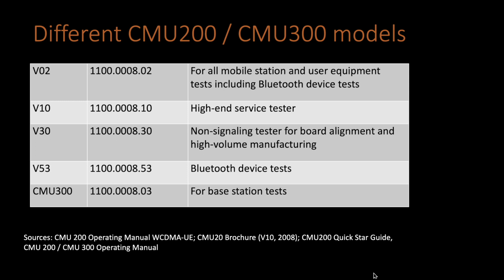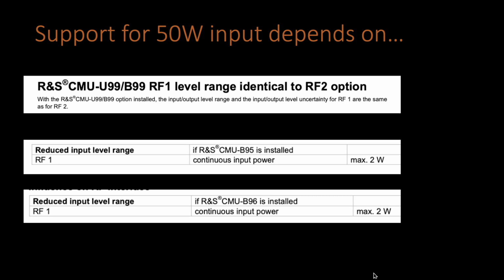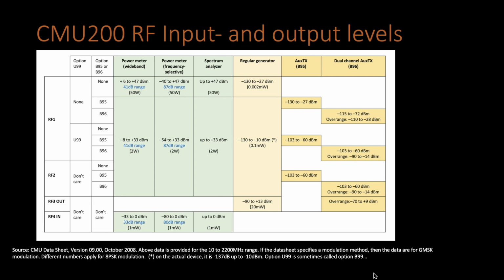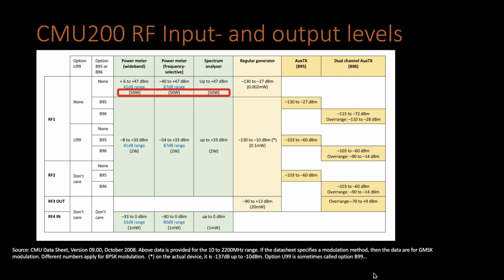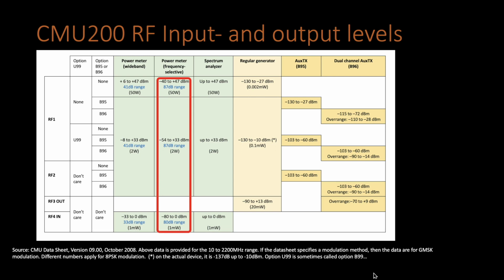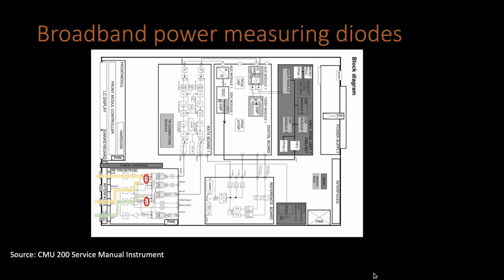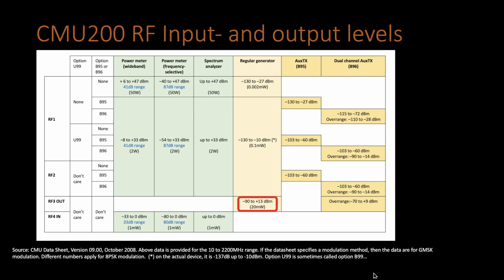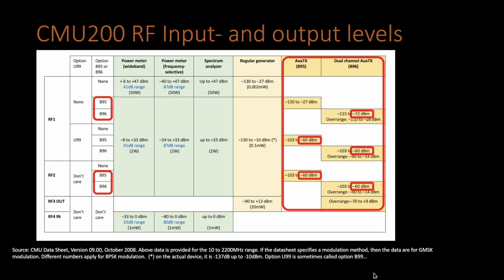REL #21 CMU200 RF I/O power levels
The actual power levels of the CMU200 are pretty complex to understand. This video shows how these levels depend on the RF port used, the installed options., the selected measurement function, and the use of overrange modes.

It serves as a basis for my upcoming videos on using the CMU200 as a generic use instrument (signal generator, spectrum analyzer, power meter and audio analyzer).